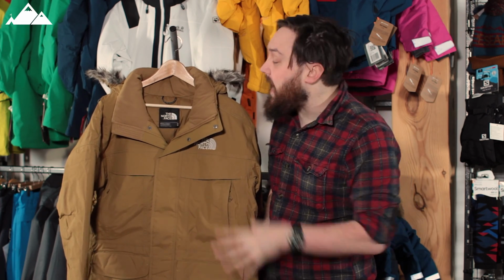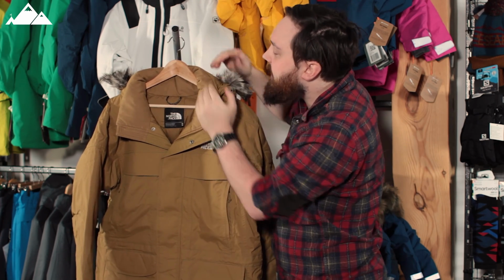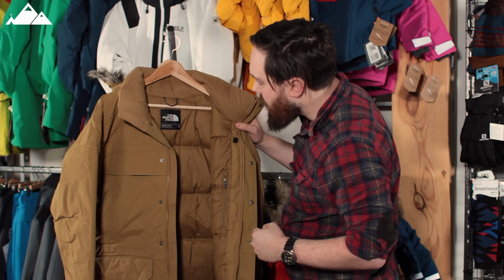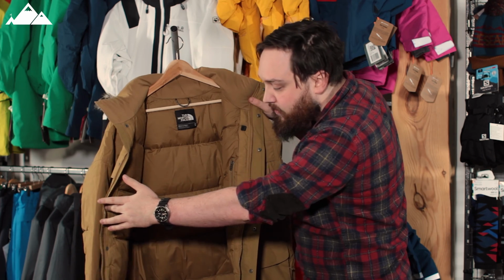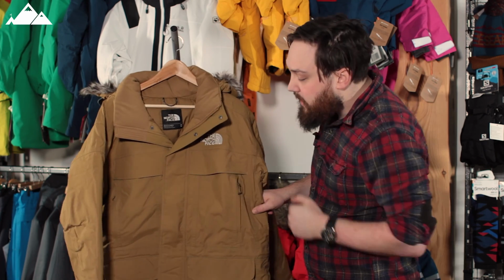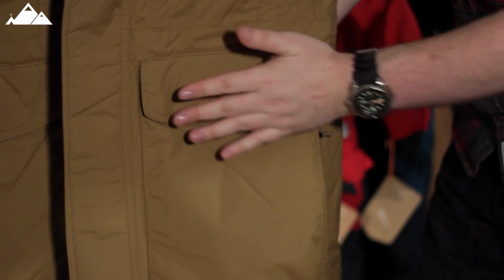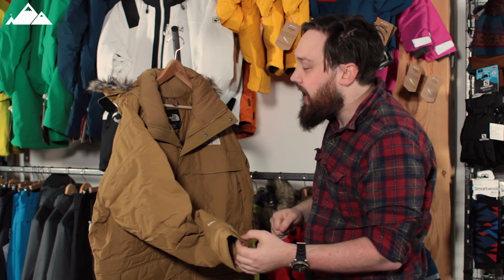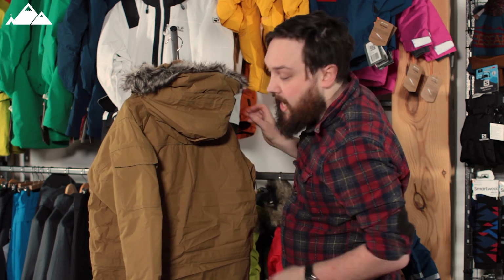The North Face | Mcmurdo Jacket Review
The McMurdo Jacket from The North Face is a heavyweight, down-insulated, waterproof jacket which is perfect for commuting and walking around town on those really cold winter days. The McMurdo coat has a faux fur trim on the hood, plenty of pockets and an internal media pocket with rubber cord guide.

Sources

Simply Hike Team
Shaun Johnson: Managing Editor/Producer/Writer/Presenter
Mark Newman: Cameraman/Presenter

To browse our full range of outdoor clothing, footwear and camping equipment,